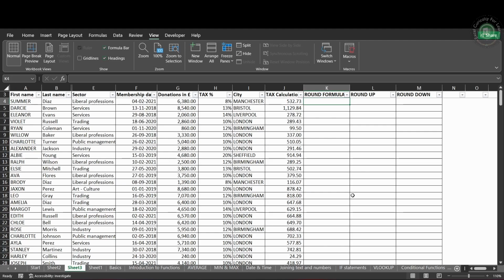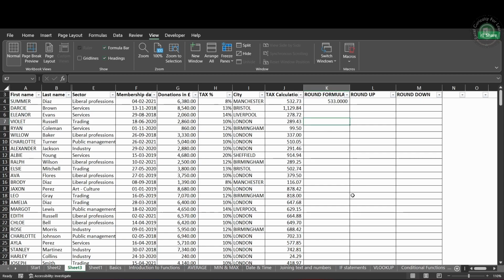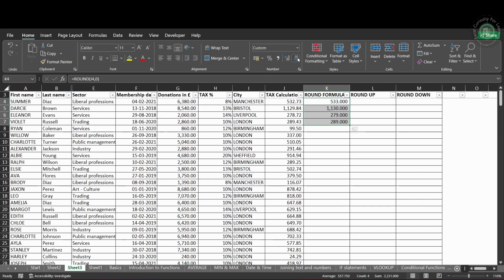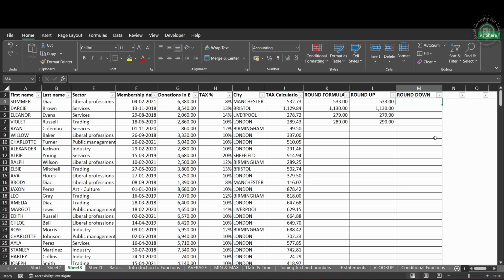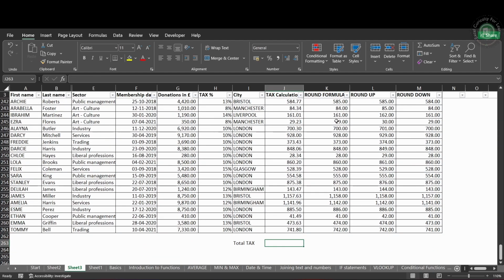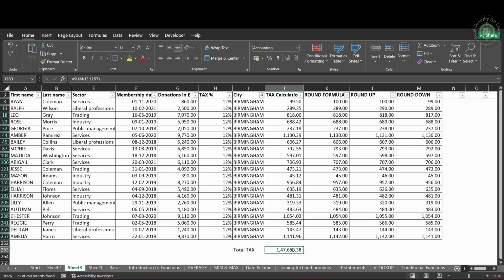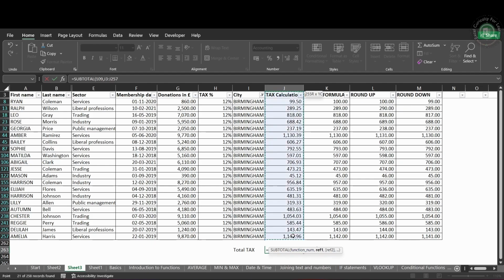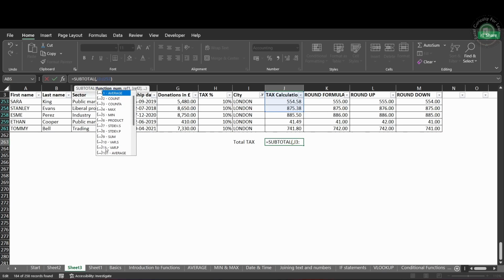Excel learning - Math function (ROUND, UP, DOWN & SUBTOTAL) - Part 4 - 1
Excel is very crucial and is required in mostly all fields of work these days. Knowing Excel before starting your new job can make you more efficient and aids to increase your speed at the workplace.

BENEFITS OF LEARNING ADVANCED EXCEL :

The amount of data available is increasing day by day, so in order to comprehend it, you need to summarize and analyze it. This is only possible if you know the trick and skills of Advanced Excel.
A good resume can attract the eyes of any employer and increase your chances of getting a high paying job due to your skill set. An Excel training also teaches you how to build a great resume.
With Excel you can actually learn something useful and most importantly, its application in the real world is very necessary these days.